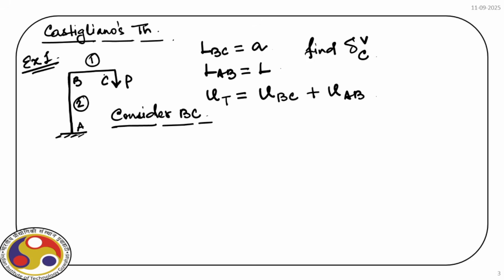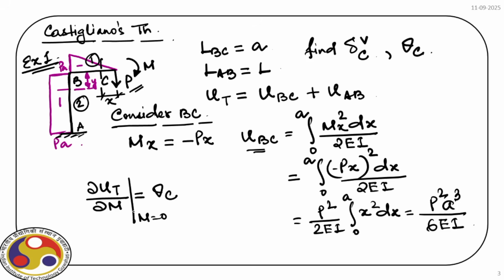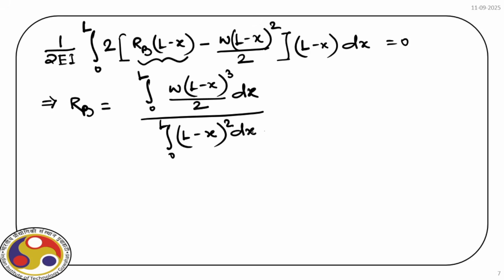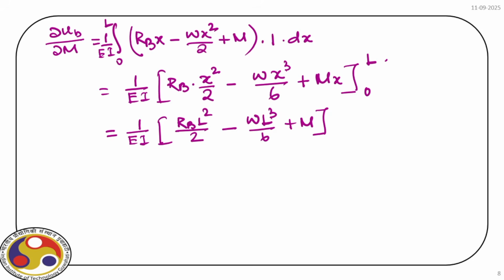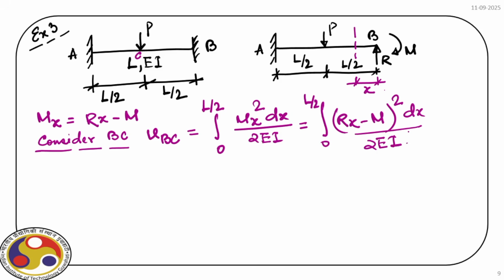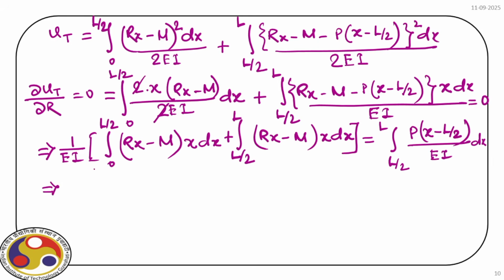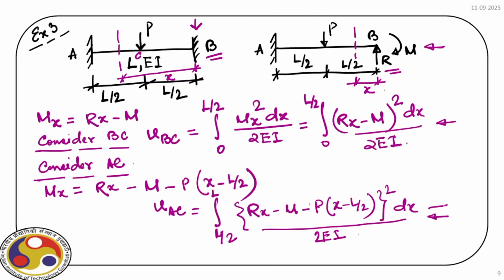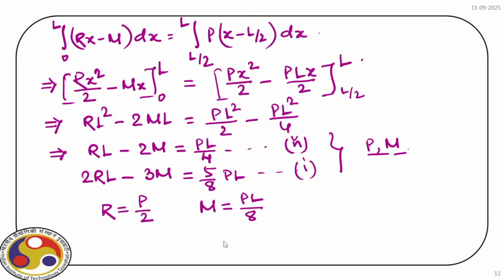Lec 42: Castigliano's theorem for Indeterminate structure